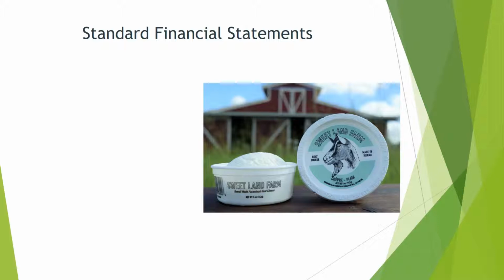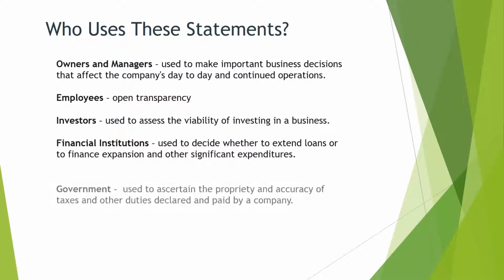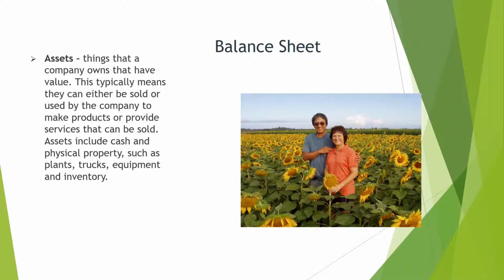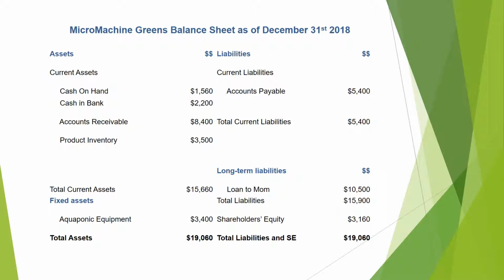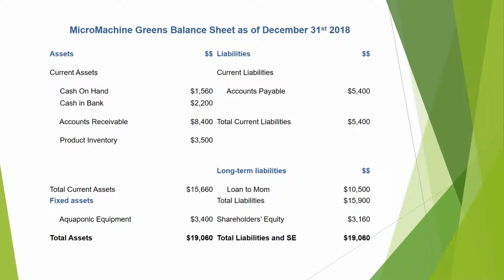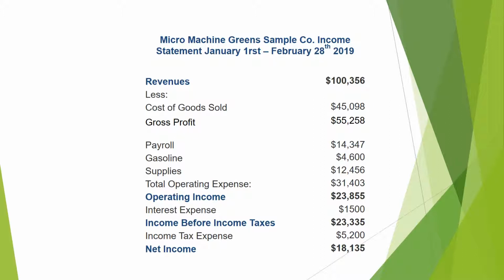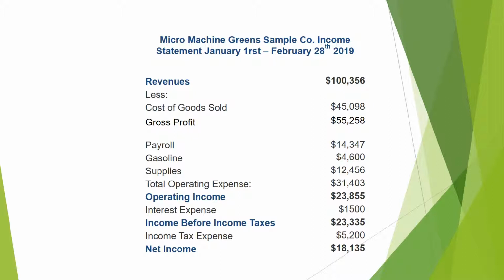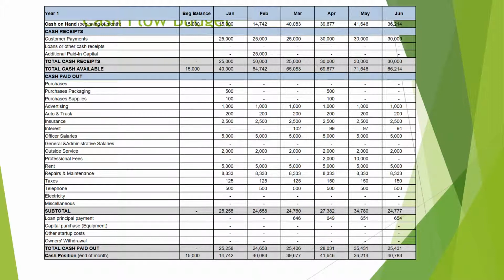Financial Statements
Introduce basic financial statements including the Balance Sheet, Income Statement, and Statement of Cash Flows